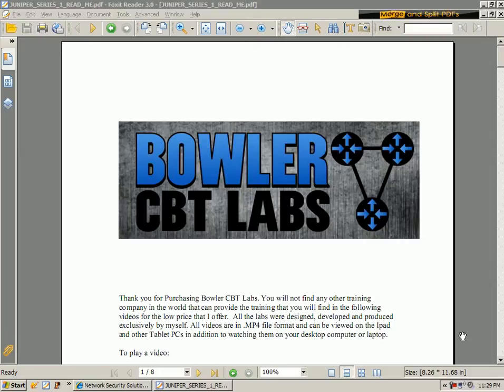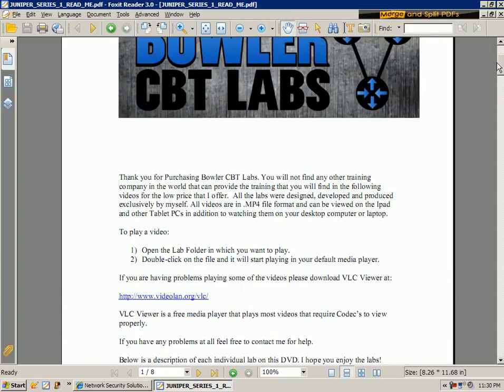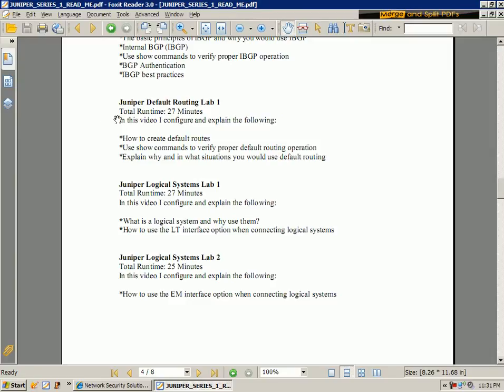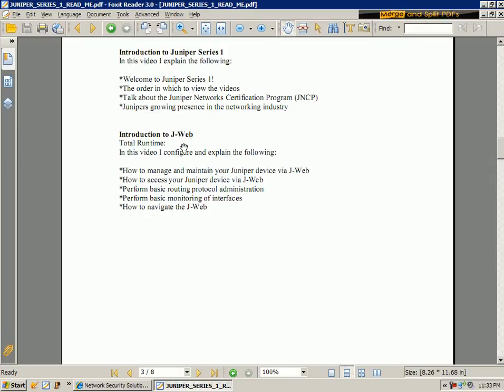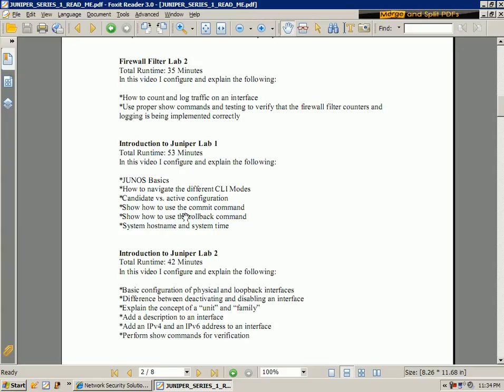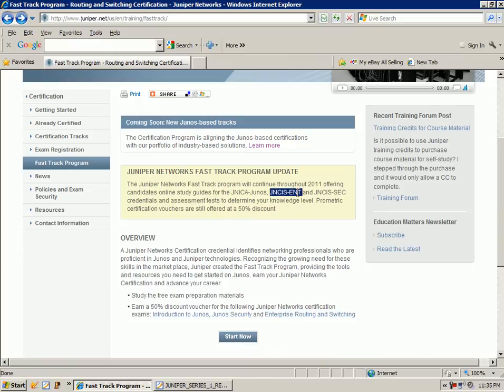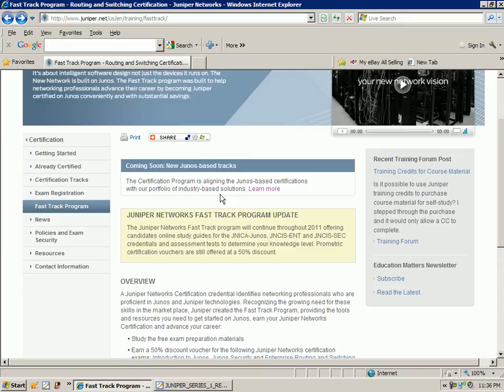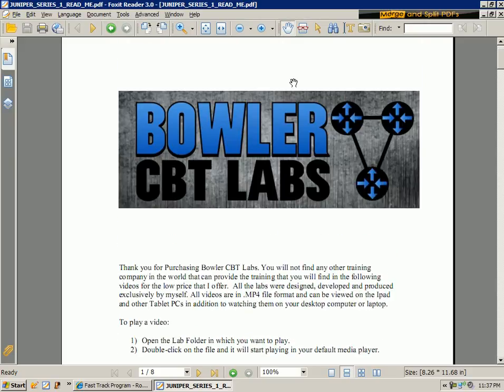Introduction to Juniper Series 1 Bowler CBT Labs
Bowler CBT Labs Juniper Series 1 Now Available!

In this Series, 20 Brand NEW Juniper videos, 11 1/2 hours of training on the following topics:

Juniper CLI Basics, Juniper Firewall Filters, Juniper Traceoptions, Juniper Routing Policy, Juniper OSPF, Juniper RIPv2, Juniper BGP, Juniper J-Web, Juniper to Cisco Common show commands and much more!

-Steve Bowler